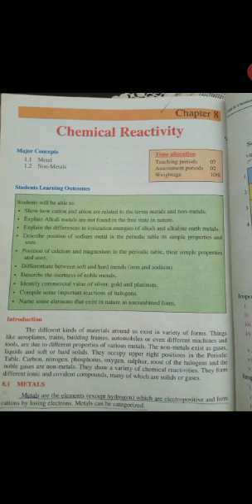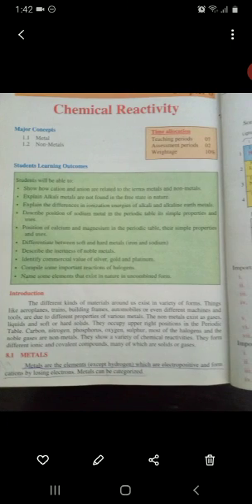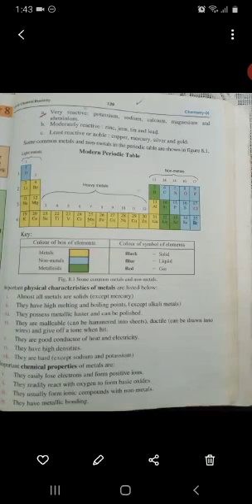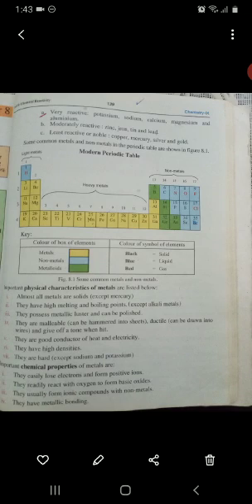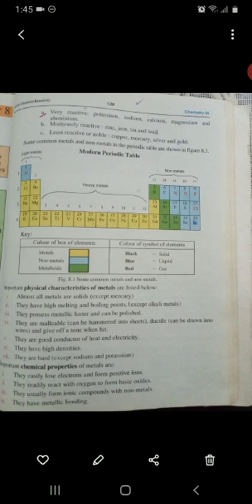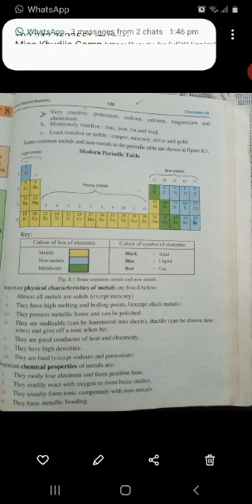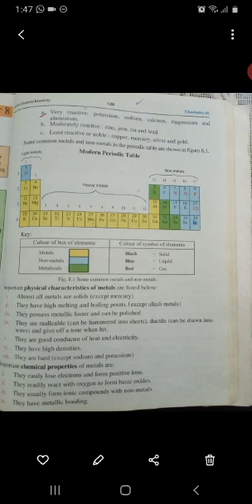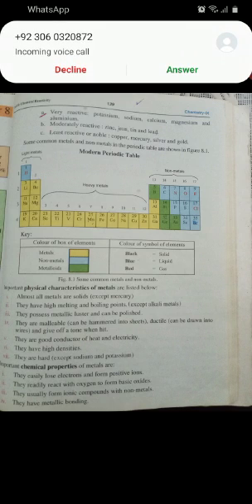class 9 Chemistry 3/12